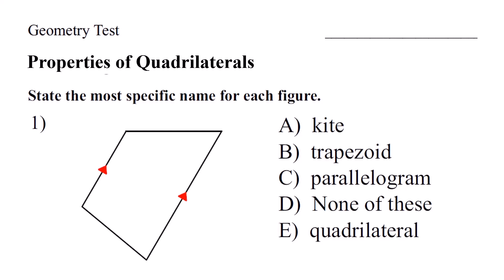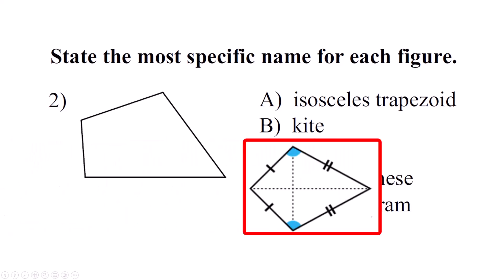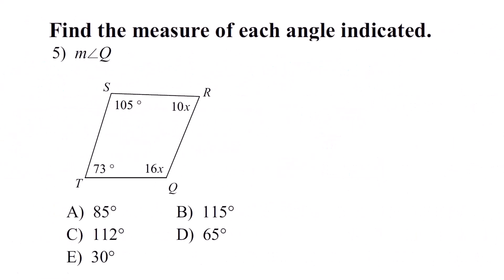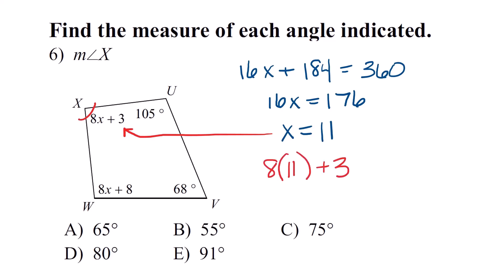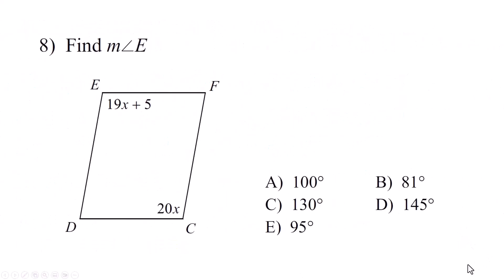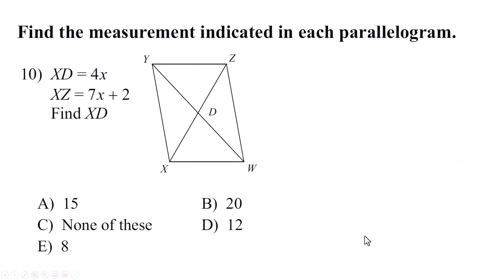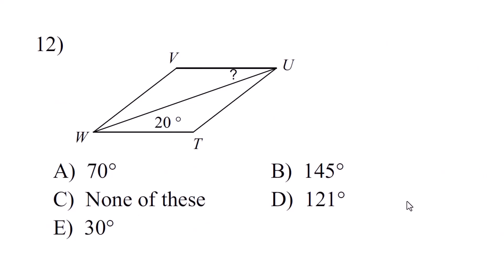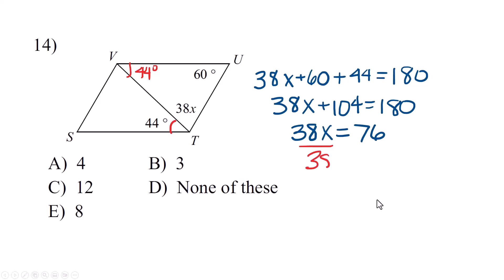Parallelograms Test Questions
Get ready for this geometry exam using some of my test questions.